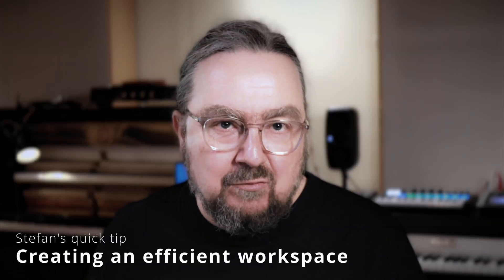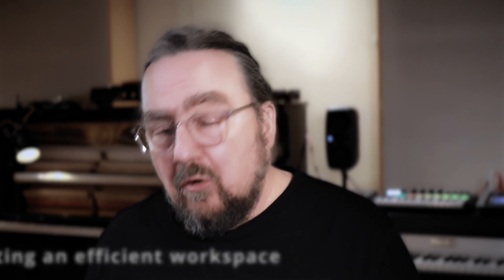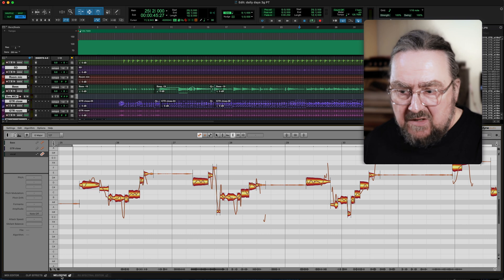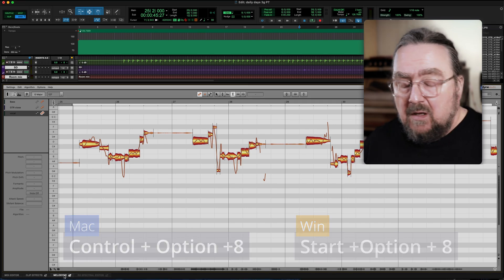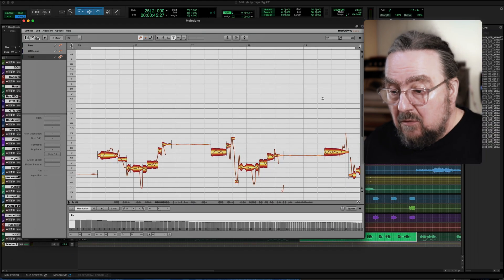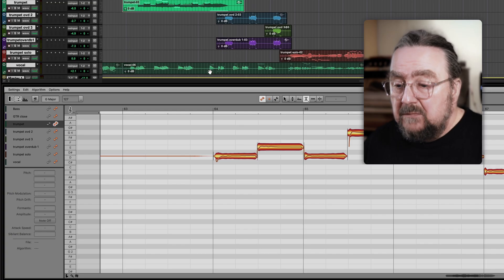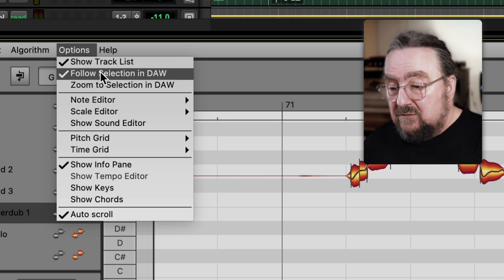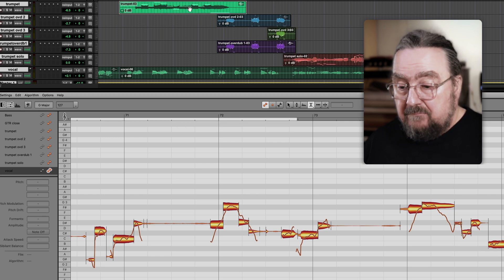ARA delivers full workspace integration of Melodyne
Did you know that your ARA-compatible Digital Audio Workstation integrates Melodyne with more flexibility than you might think? Here's how to create an efficient workspace for one or more screens.

0:00 Intro
0:11 Variations to the docked Melodyne view
0:28 The floating window
0:36 Track selection